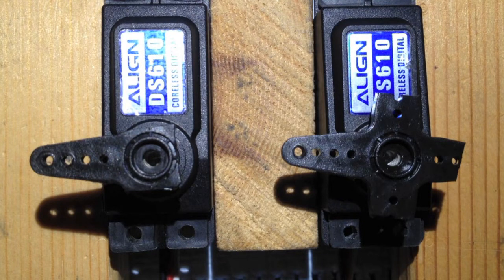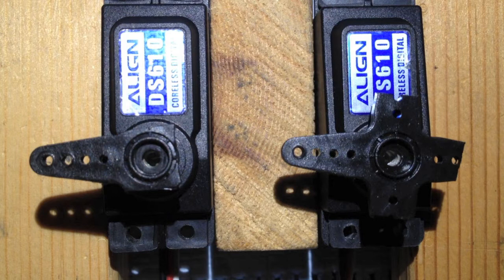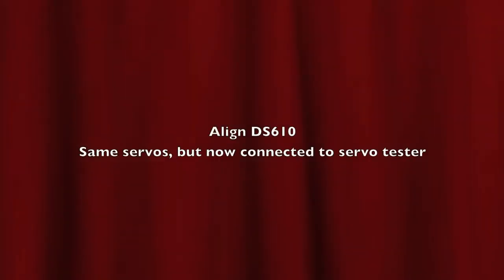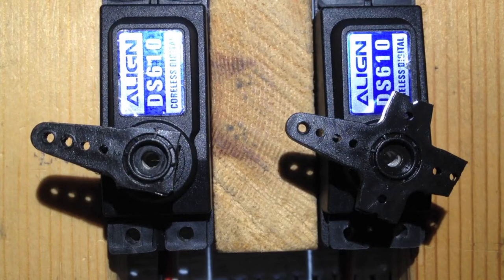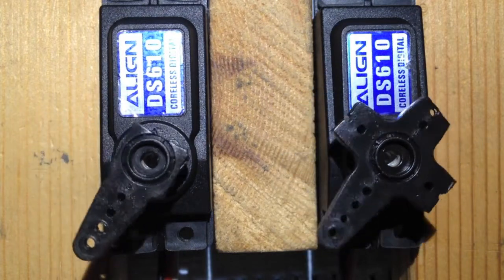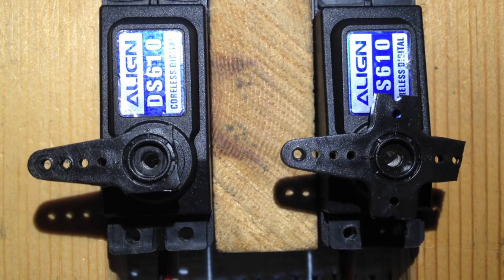Align DS610 servo with jitter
I got two used Align DS610 for a heli. One of them jitters so much that I don't want to let it fly. Can it be fixed? I suspect the potentiometer. I will try to find a new pot and replace it to see if that helps.